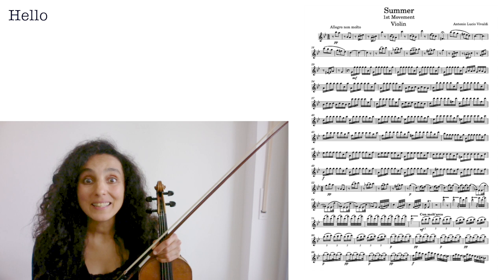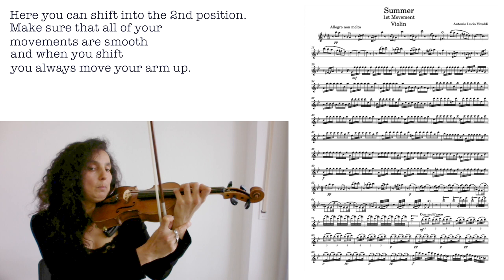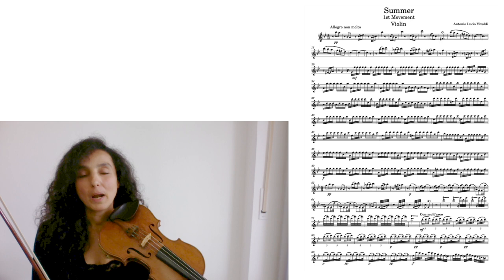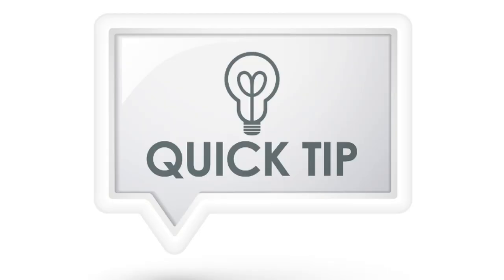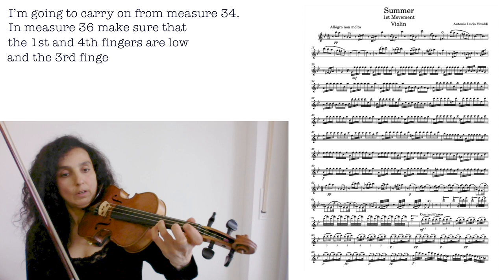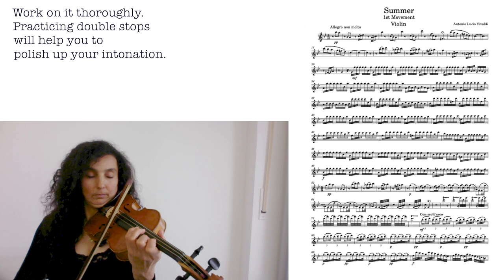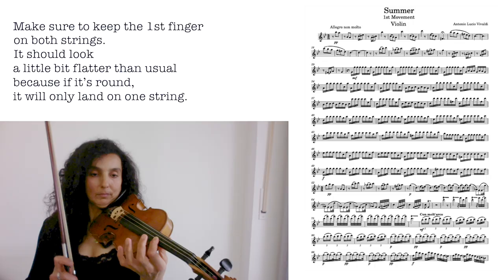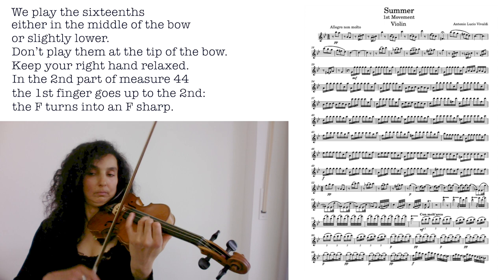Vivaldi Summer 🎻 Violin Masterclass & Sheet Music 🎻 Part 1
➡️ Violin song book
🌲 25 Christmas Carols For Violin ➡️
🎃 New Halloween songbook

💥 Violin set For Beginners

💥 Violin with case, bow, rosin & shoulder rest

Do you like baroque music?

🎼 High quality violin